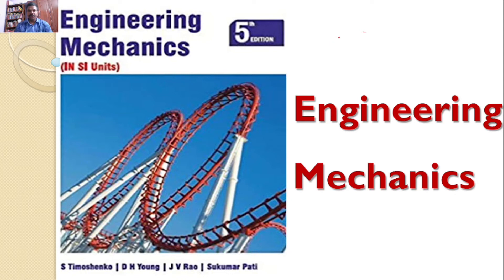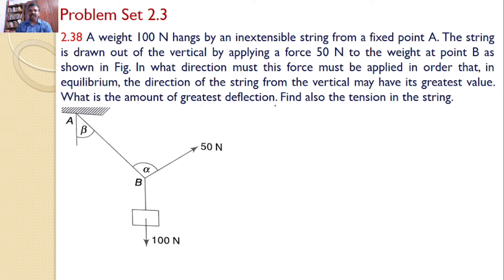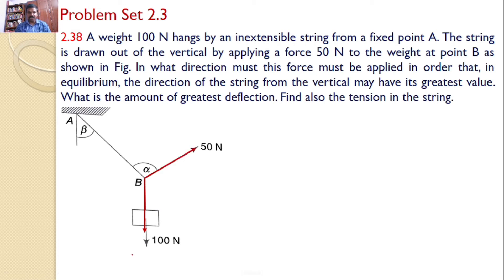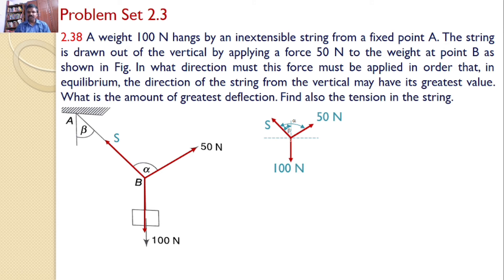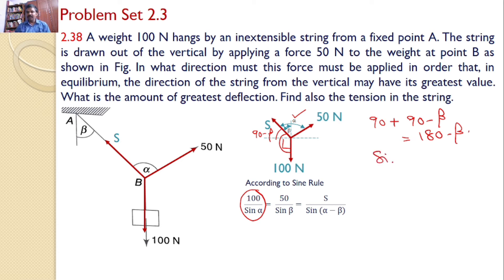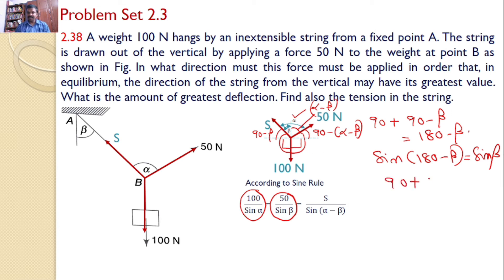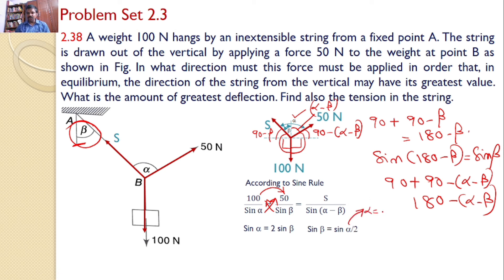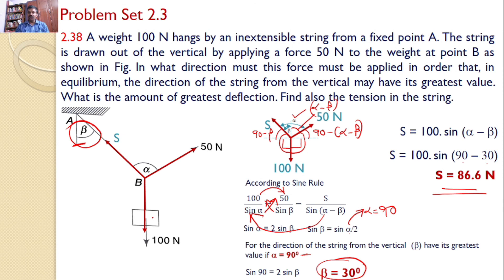Problem 2.38, Solutions to Engineering Mechanics, Timoshenko, Young, Sine Rule, Lame's Theorem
EngineeringMechanics Problem2.38 Timoshenko RKTutorials SineRule LamesTheorem ResolutionOfForce SolutionToEngineeringMechanics.
A weight 100 N hangs by an inextensible string from a fixed point A. The string is drawn out of the vertical by applying a force 50 N to the weight at point B as shown in Fig. In what direction must this force must be applied in order that, in equilibrium, the direction of the string from the vertical may have its greatest value. What is the amount of greatest deflection. Find also the tension in the string.